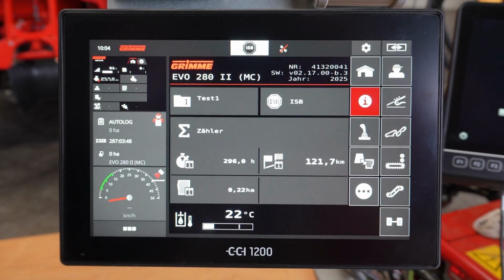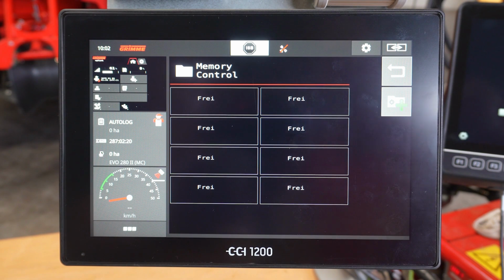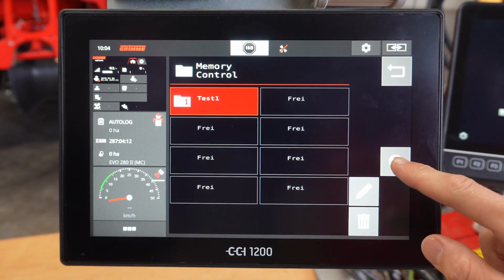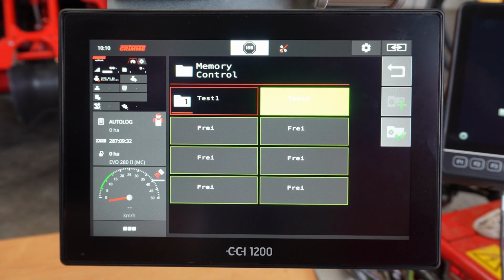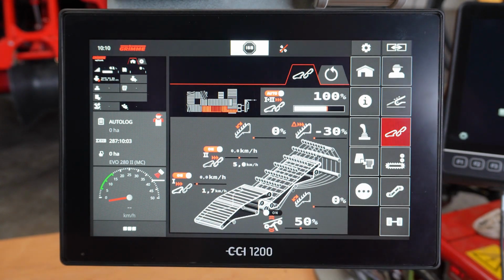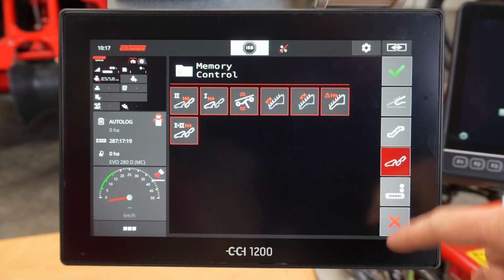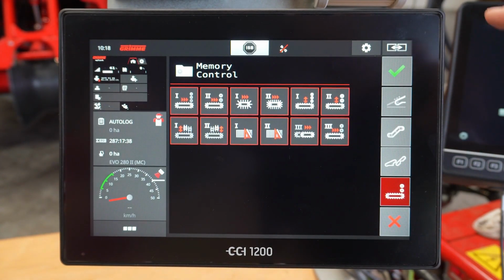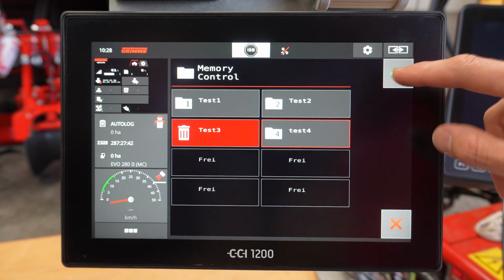Customizing MemoryControl - GRIMME -EN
In this video from the GRIMME Academy, you will learn how to use and customize the MemoryControl functions of your machine. We show you step-by-step how to save and recall various settings to optimize your work processes.

Good luck with your harvest season!

0:00 Introduction to MemoryControl
0:15 Saving settings
0:45 Recalling and confirming functions